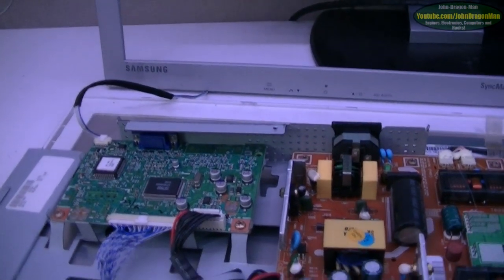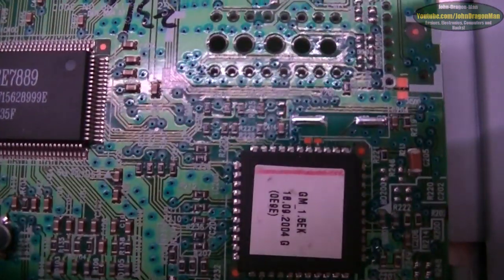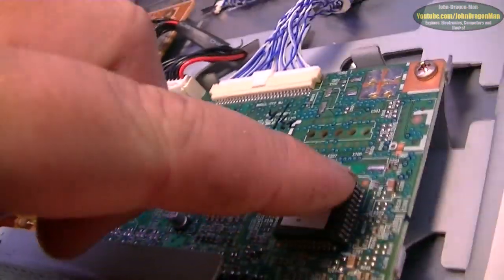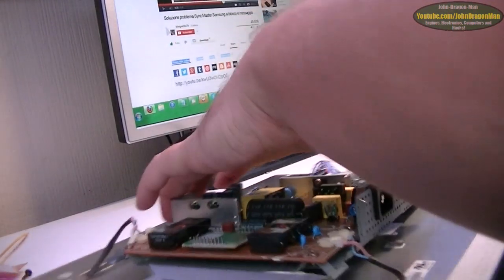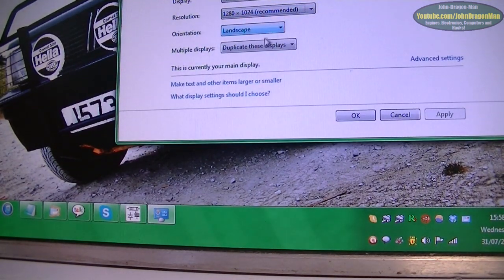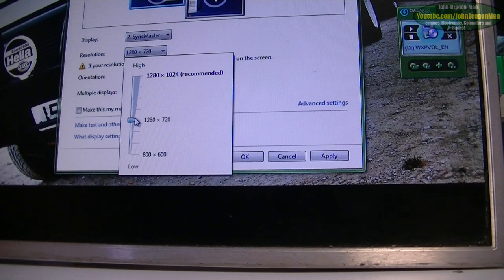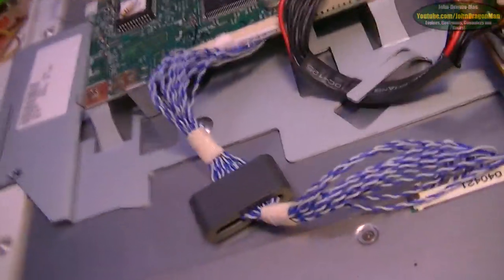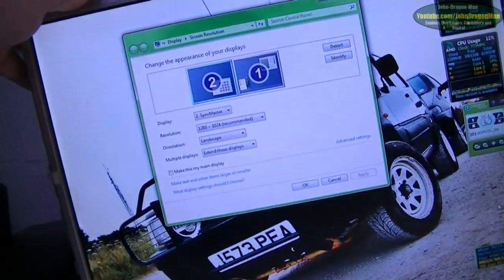(Fix) Samsung SyncMaster 710v "Not Optimum Mode Recommended Mode 1280 x 1024 60 Hz"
this is a easy fix if you can solder. all you need is a 47 ohm resistor!